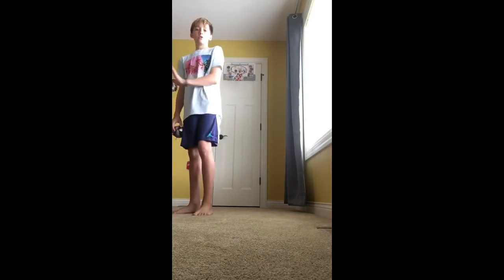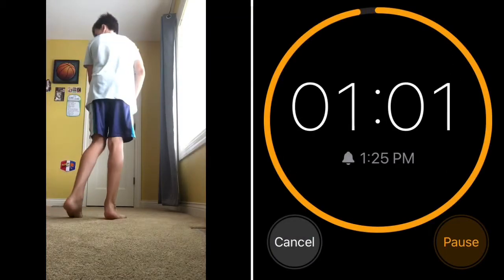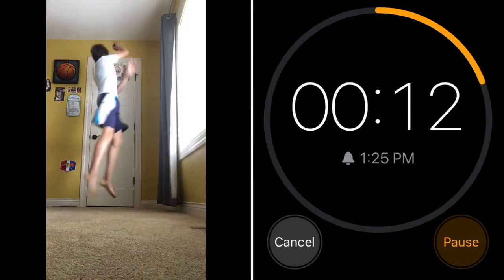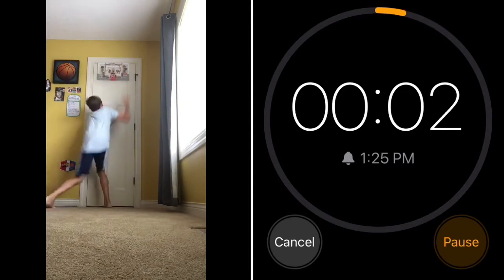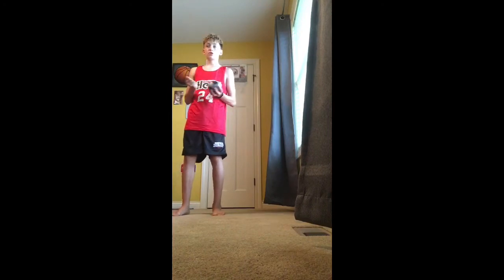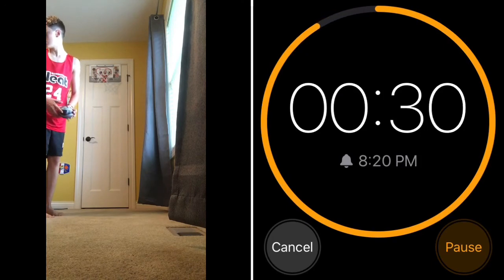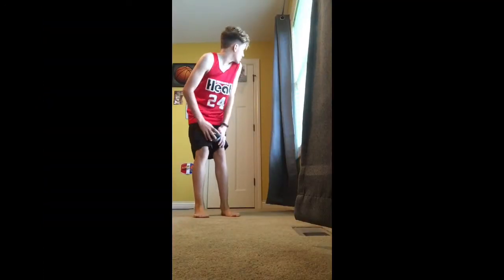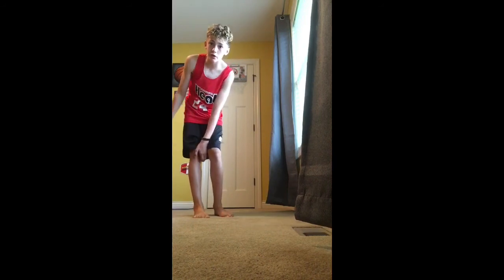DESTROYING INSANE Mini Basketball Hoop Dunking WORLD RECORDS! | DH23